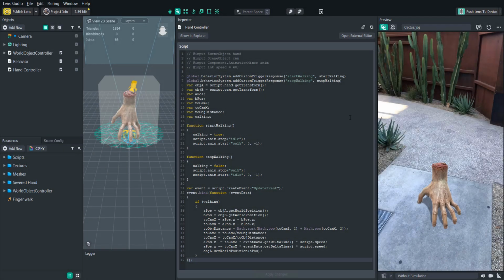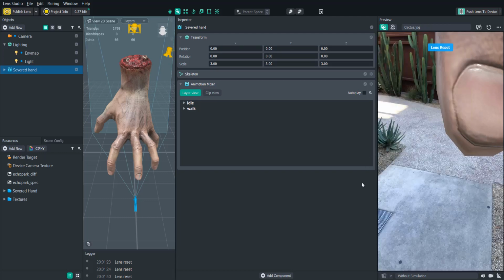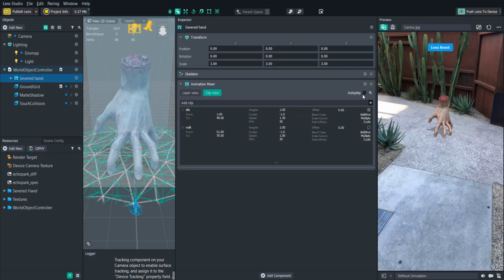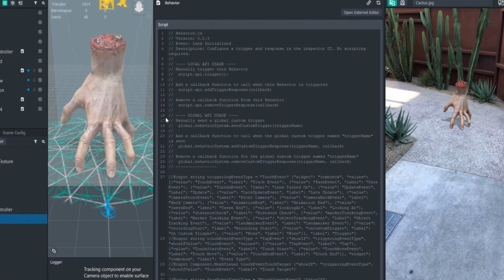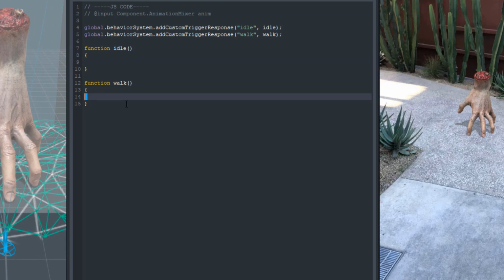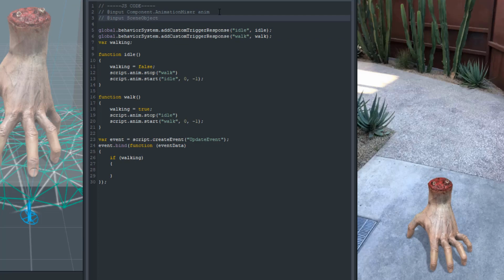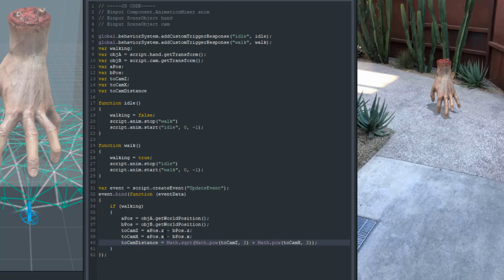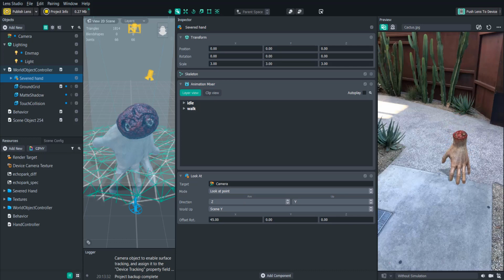Lens Studio Tutorial: Make your objects follow the camera!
In this video, you’re going to learn how to make objects follow the camera in augmented reality! Whether you want to have a zombie, a spooky skeleton dancing, or even a severed hand stalking your users, this is the video for you!

Let me know if you have any questions! This is a bit more complicated than some of my other tutorials :)